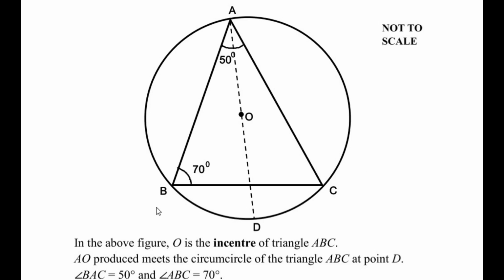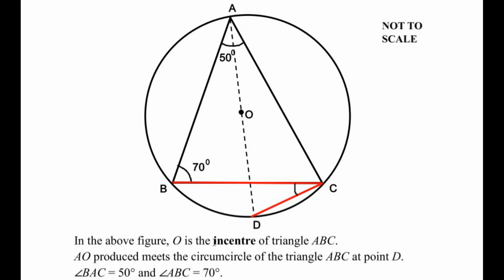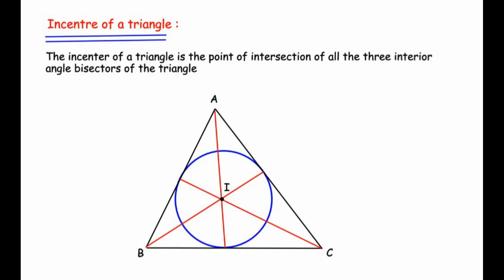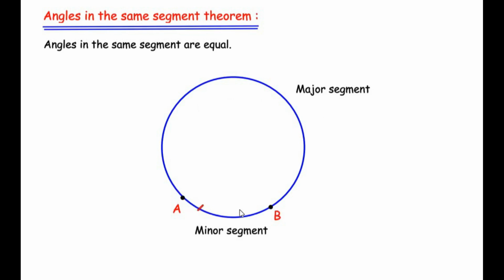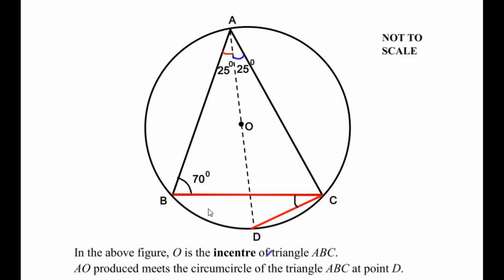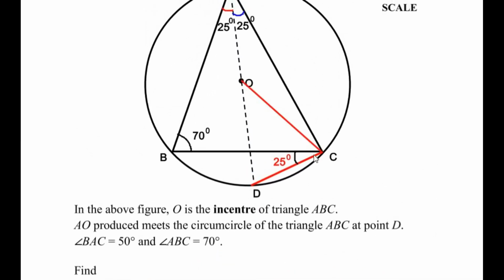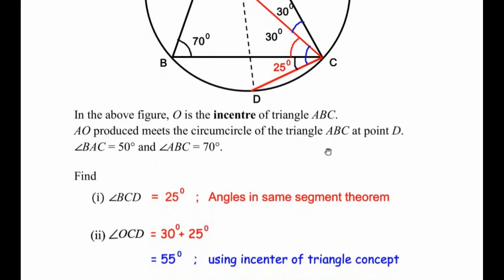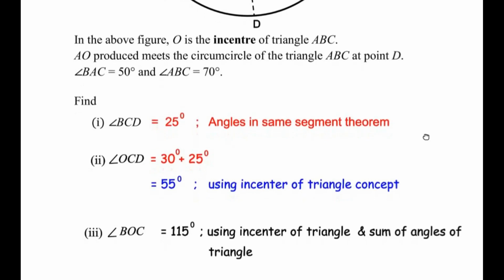O is the incentre of ∆ ABC. AO produced meets circumcircle of the ∆ at D. Find the unknown angles.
The above video explains a Concept Based Question from Circles topic.

In the above figure, O is the incentre of triangle ABC. AO produced meets the circumcircle of the triangle ABC at point D. ∠BAC = 50° and ∠ABC = 70°.
Find
(i) ∠BCD
(ii) ∠OCD
(iii) ∠BOC